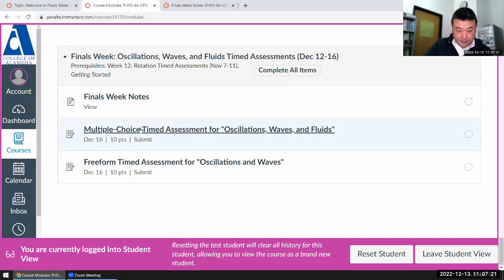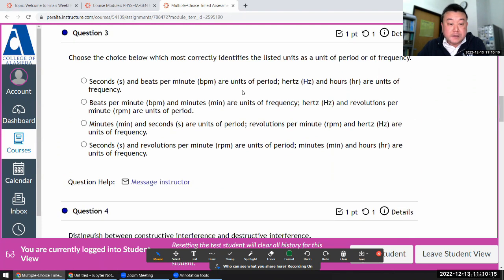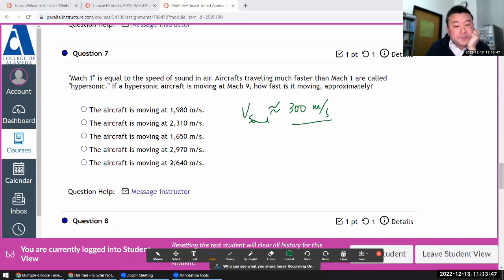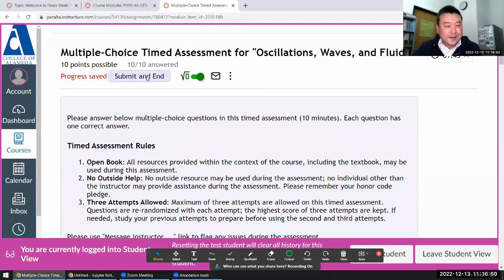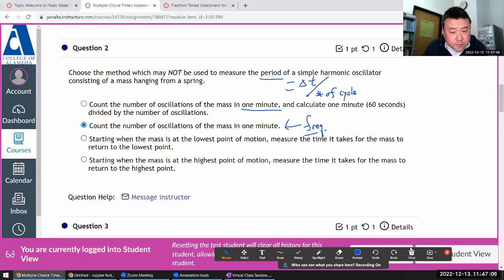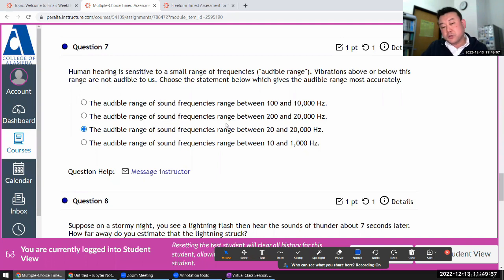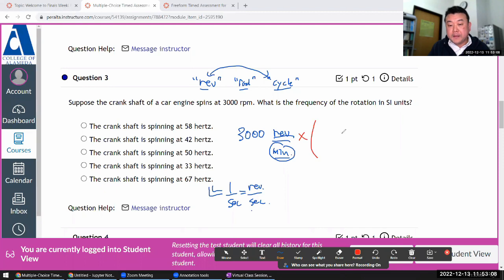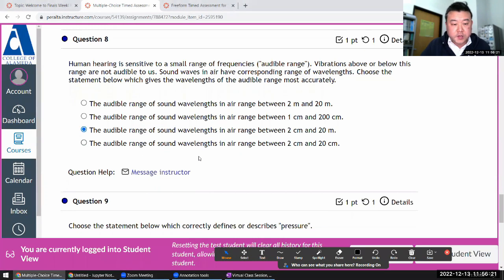Physics 4A - Oscillations, Waves, and Fluids Multiple-Choice Timed Assessments Demo 2